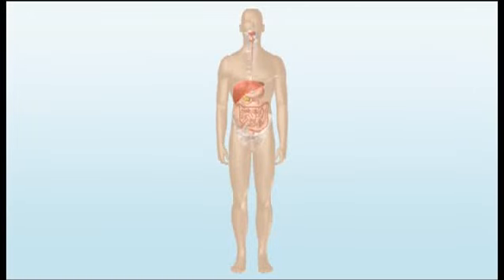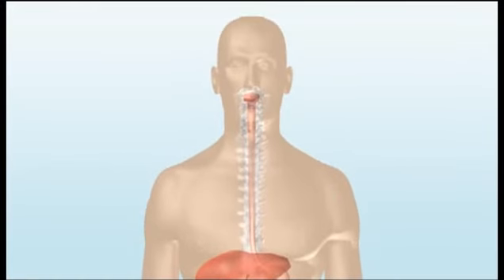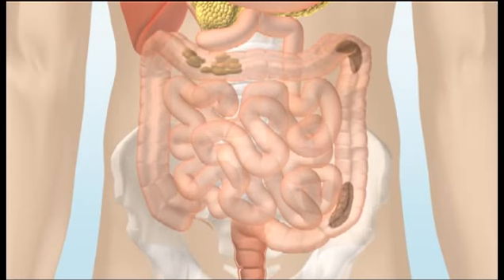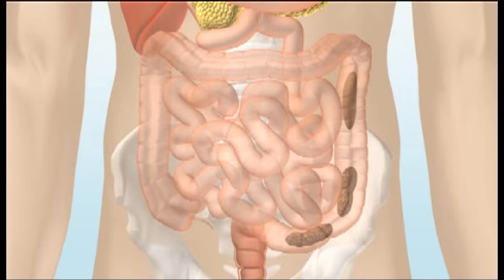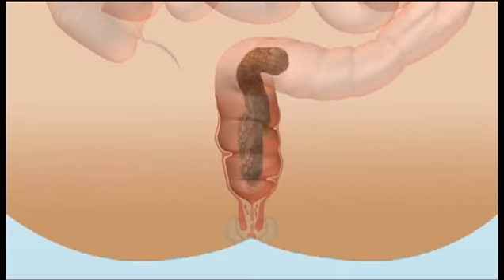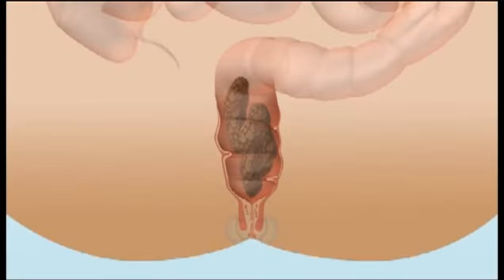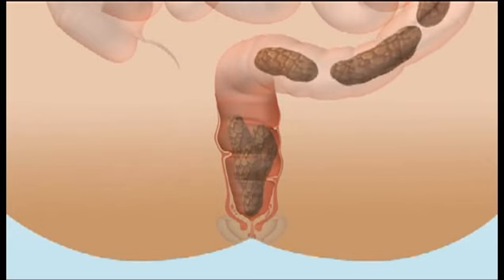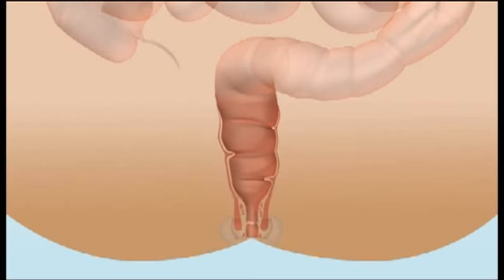How the bowel works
A video animation that gives an introduction to how the bowel functions.